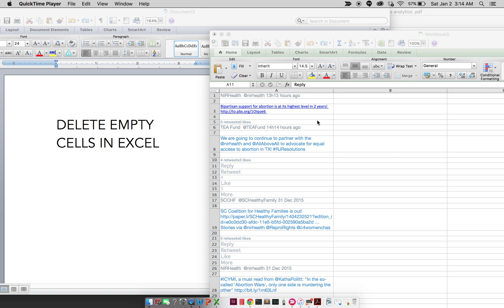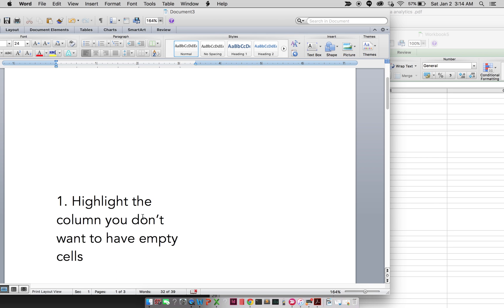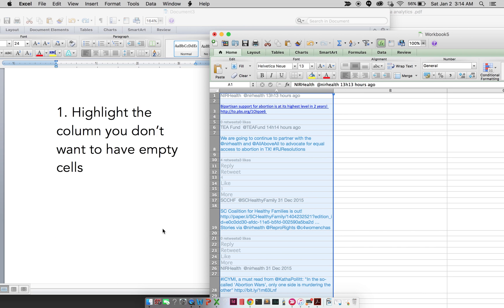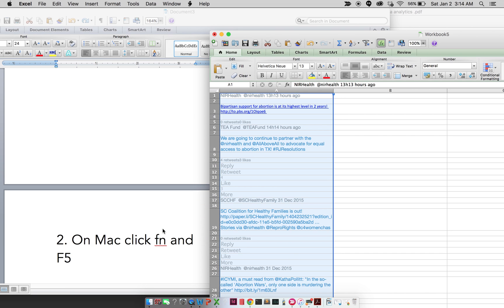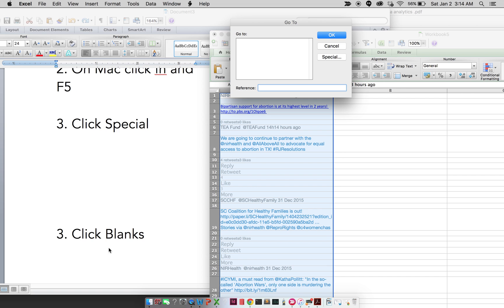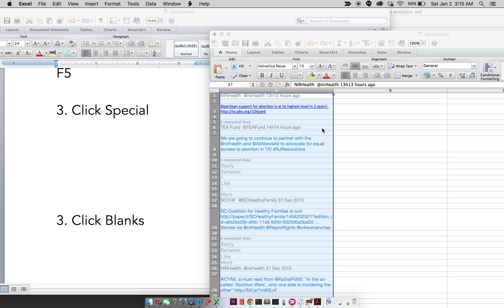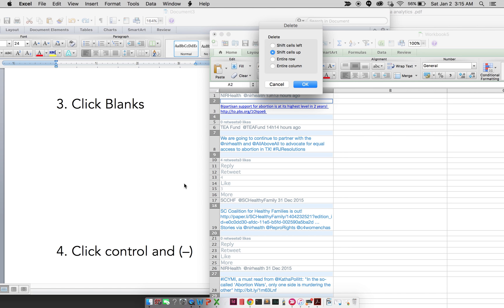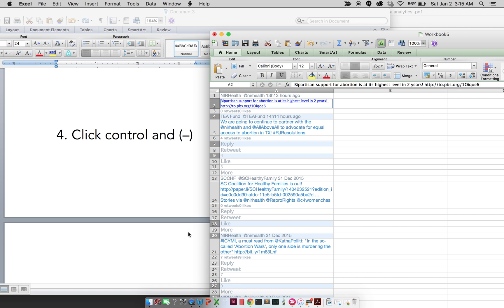Deleting blank/empty spaces in Excel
Deleting those pesky white spaces in an excel sheet.